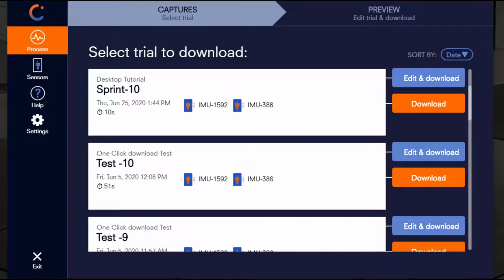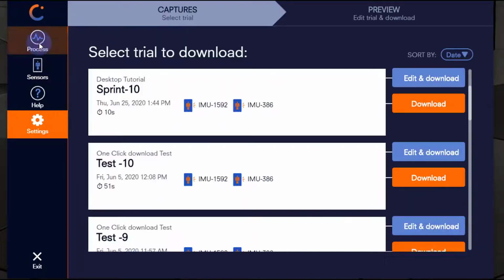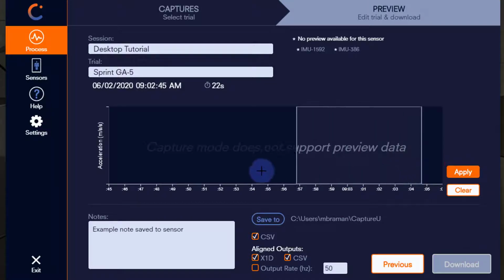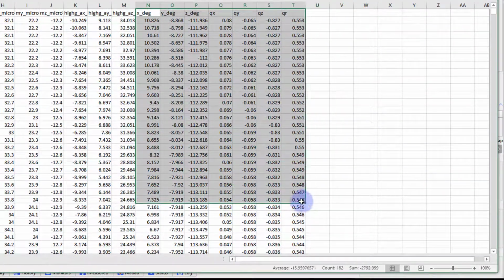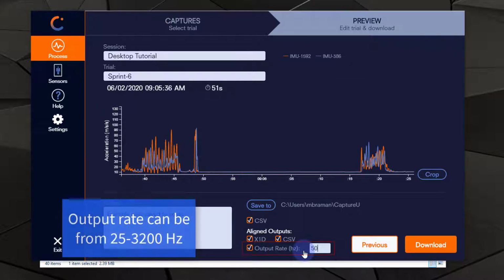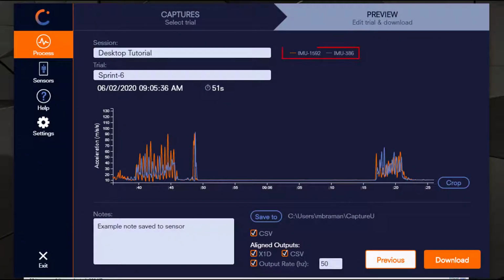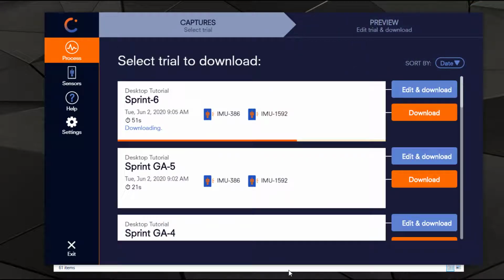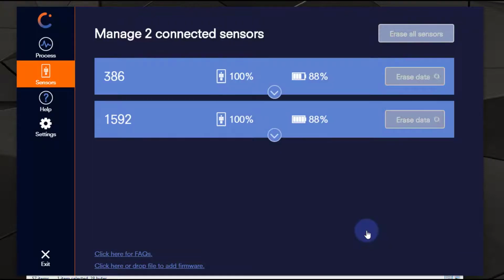Capture.U Tutorial - What's new in Capture.U Desktop 1.2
In this video, engineer Mike Braman presents all the new features of Capture.U Desktop 1.2.